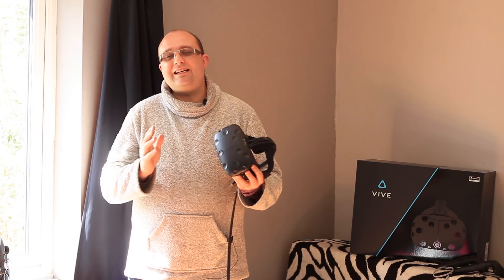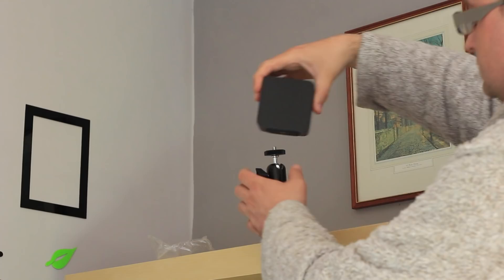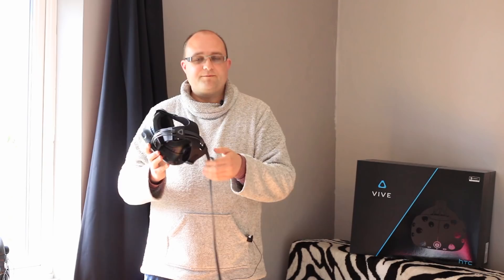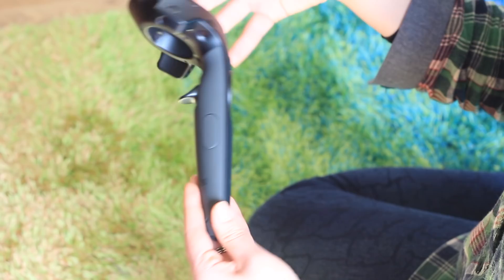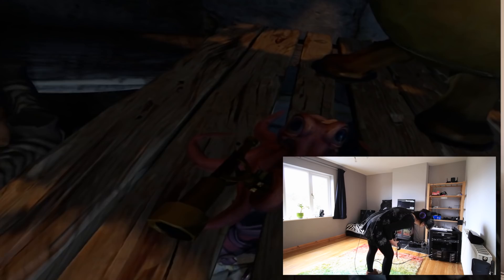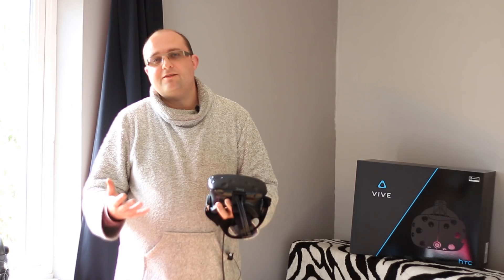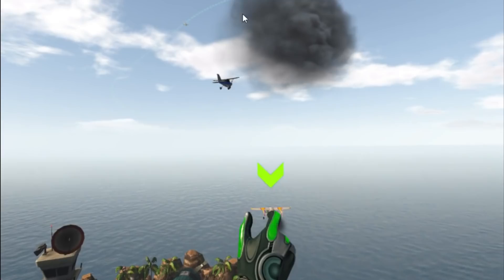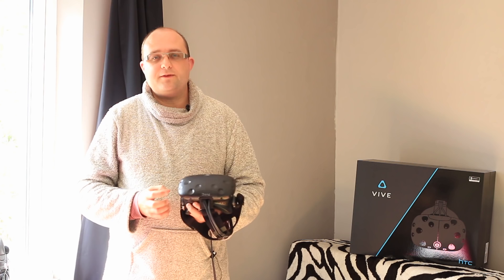HTC Vive Review